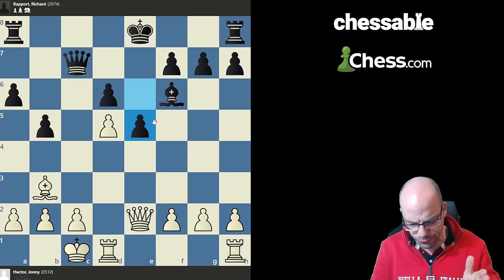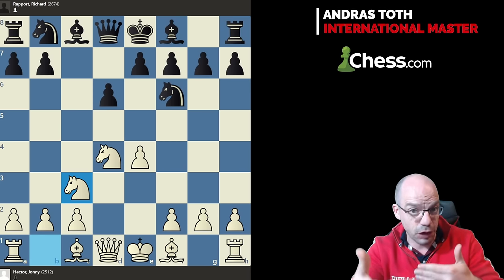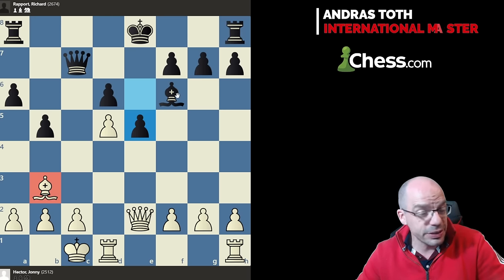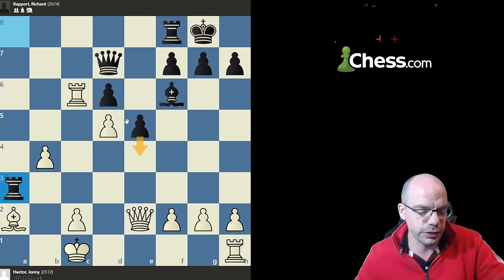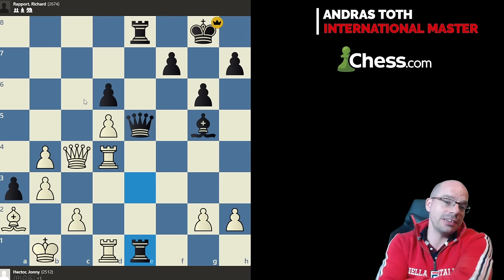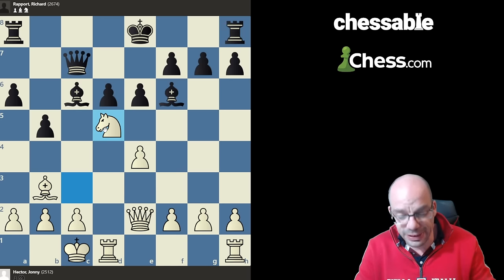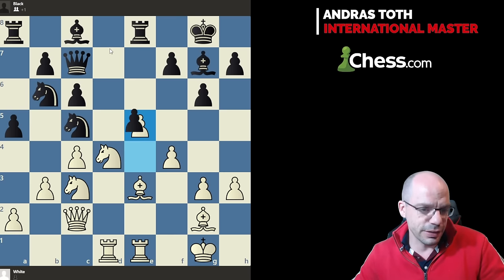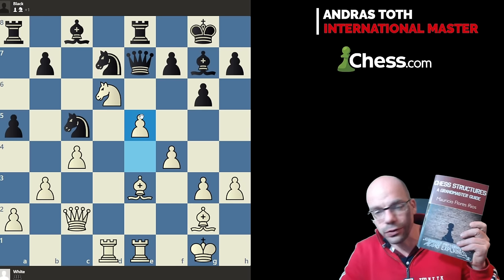Chess Structures, a GM Guide - Book Review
Join us for an in-depth journey into the world of chess with our latest video - "Chess Structures, a GM Guide - Book Review." In this educational chess video, we explore the captivating realm of chess structures and dive into a book review of "Chess Structures: A Grandmaster Guide" by Mauricio Flores Rios. If you're a chess enthusiast or aspiring chess player looking to enhance your understanding of chess strategy, this review is a must-watch!

Mauricio Flores Rios' "Chess Structures: A Grandmaster Guide" is a game-changer for chess players of all levels. This great chess book delves into the intricacies of various chess structures, offering valuable insights and tips to improve your game. Our chess coach, ChessCoachAndras, provides an in-depth analysis of the book, highlighting key concepts and strategies that can significantly boost your chess skills.

Don't miss out on the opportunity to add this essential chess book to your collection. Discover why "Chess Structures: A GM Guide" is a must-have for any chess enthusiast, and learn how to apply its teachings to your own games. Join us in our quest to become the best chess players on the internet!